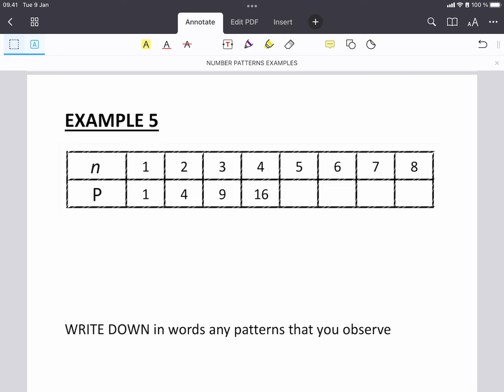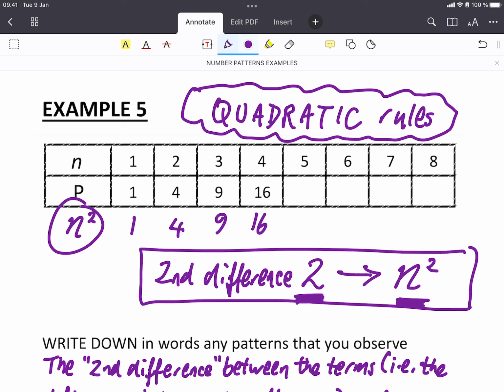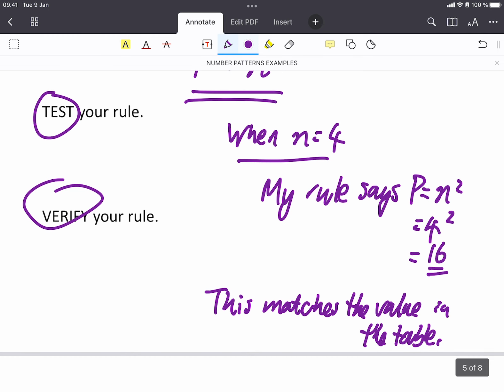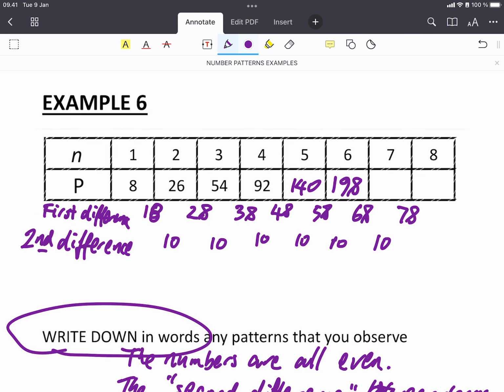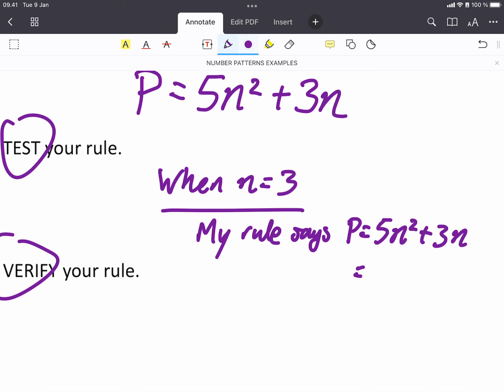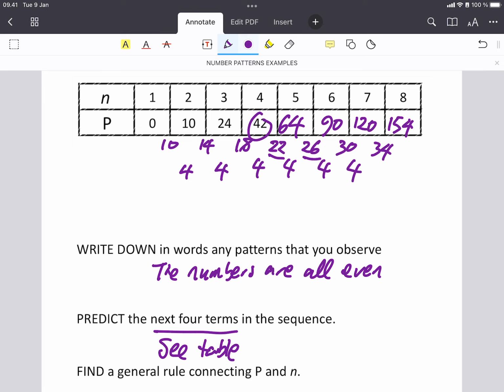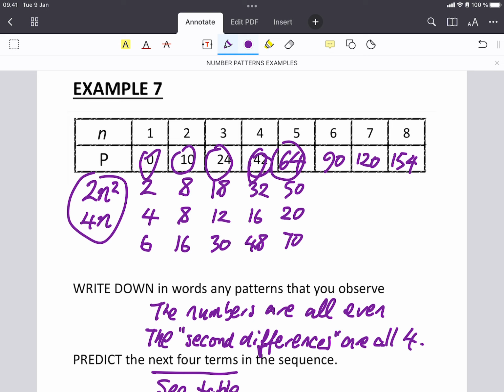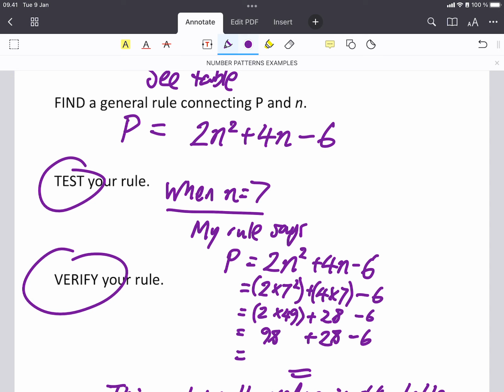NUMBER PATTERNS EXAM TIPS PART THREE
Quadratic Sequences